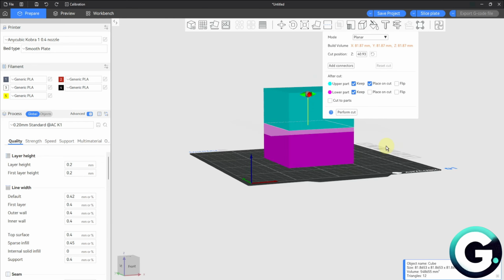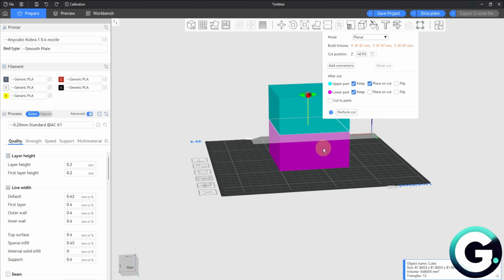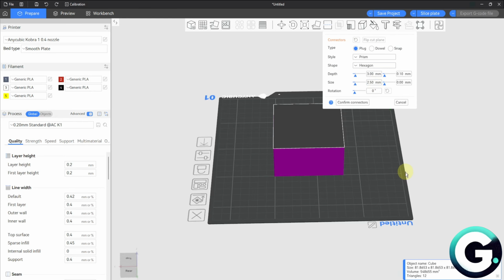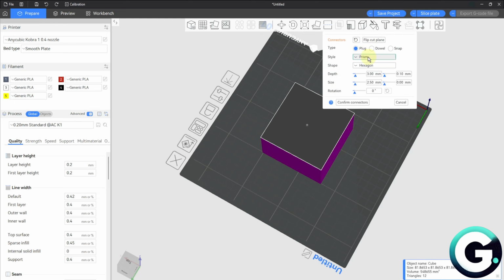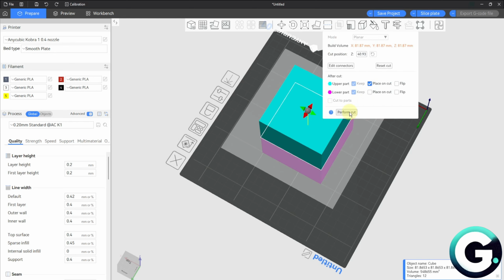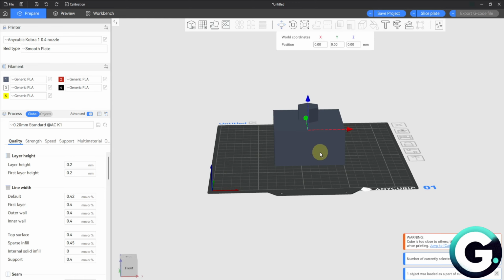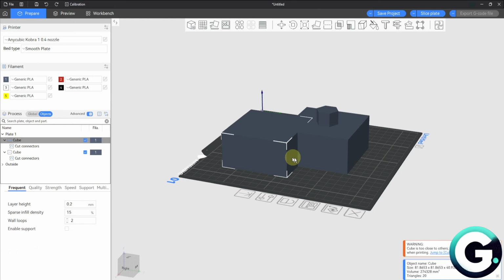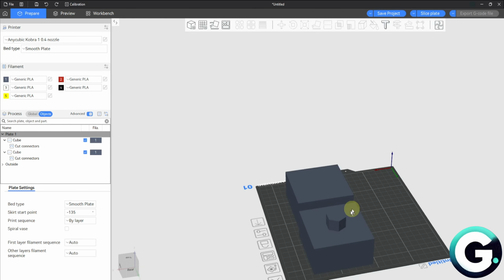How To ADD Connectors In Anycubic Slicer (EASY) 2026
How To ADD Connectors In Anycubic Slicer (EASY) 2026 shows how to create joints between split parts. Learn how to design connectors for easy assembly. This helps you build complex multi-part models more efficiently.